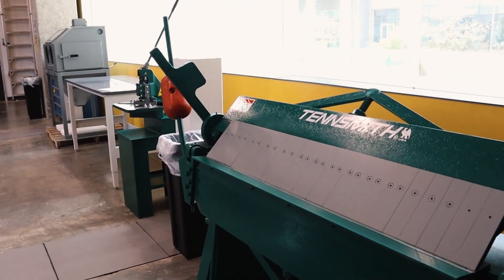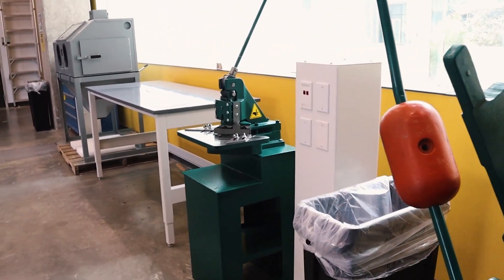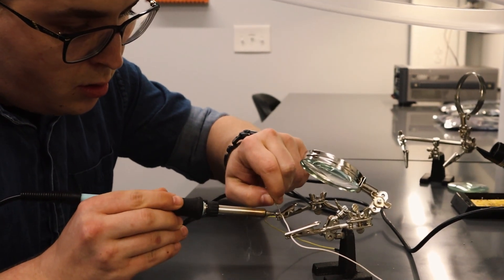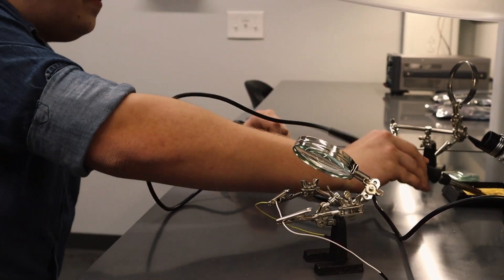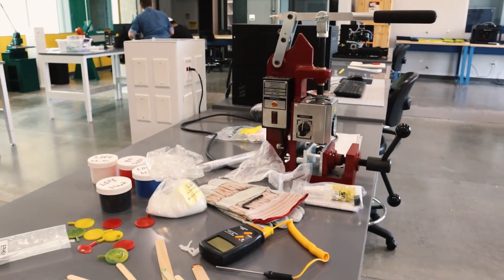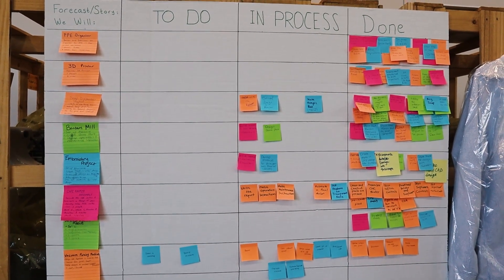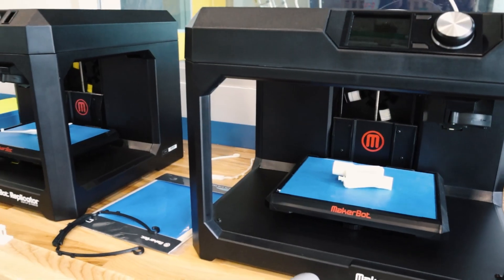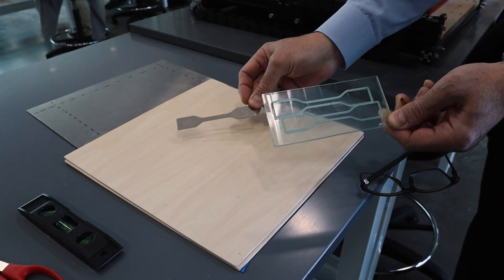UTD Mechanical Engineering - Project Workshop with Dr. Dani Fadda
It's Faculty Friday! and this week we visit Dr. Dani Fadda's Project Workshop. Hear him talk about the innovative projects created in his workshop.

Research Interests
Thermal Fluids Sciences, Multiphase Flow & Separation, Filtration

The Mechanical Engineering Department at The University of Texas at Dallas

Engineer Your Passion, Design Our Future!